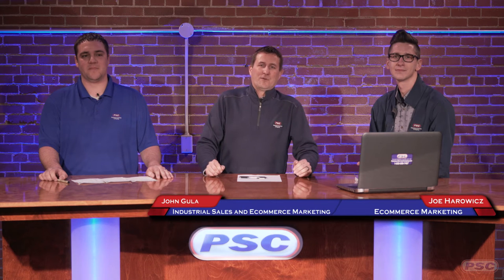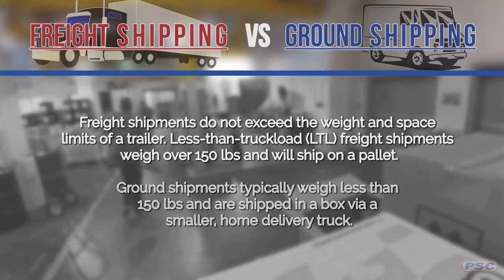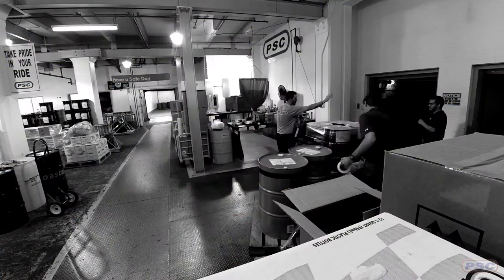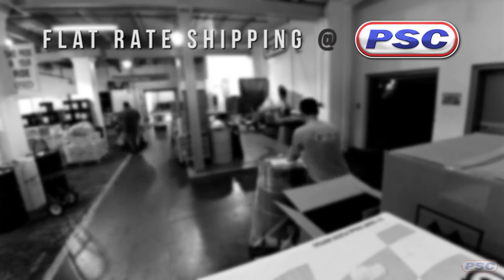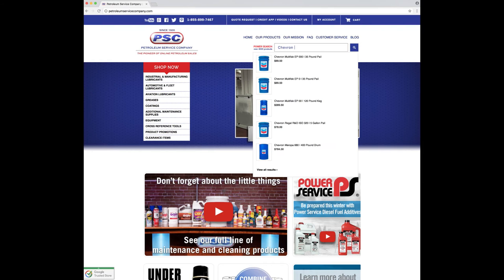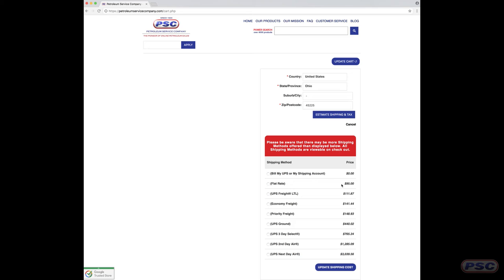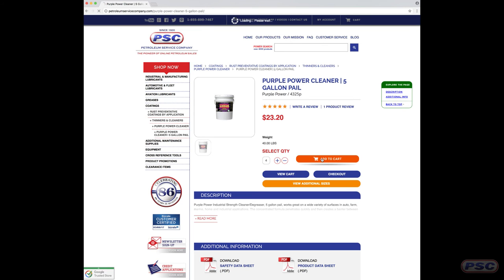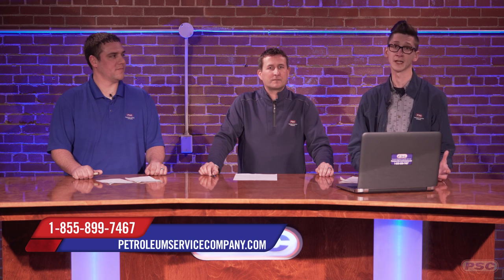Flat Rate Freight Shipping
Joe & John are joined by Director of Logistics to discuss PSC's Flat Rate Freight Shipping program.